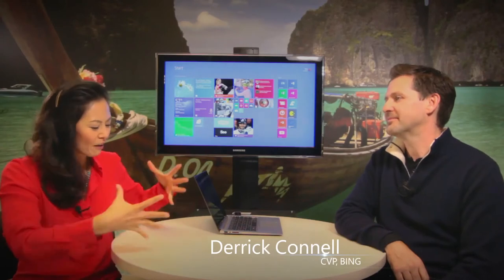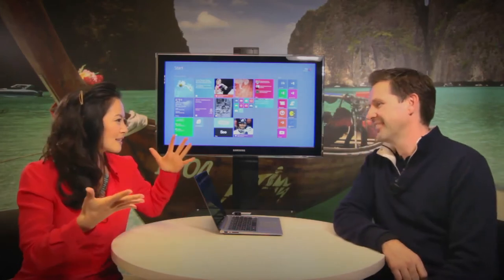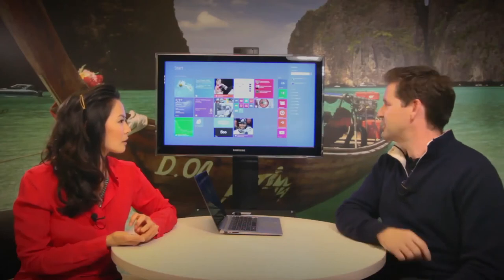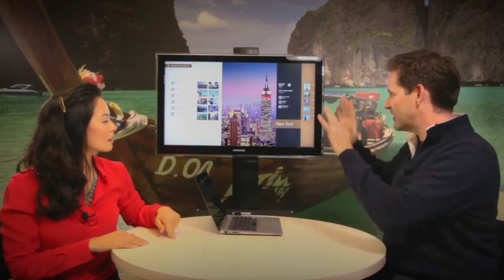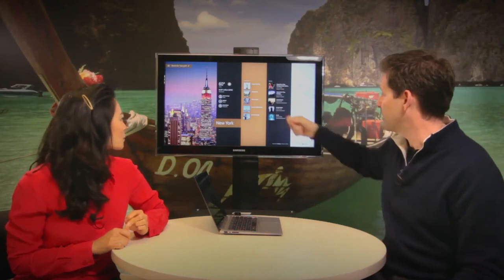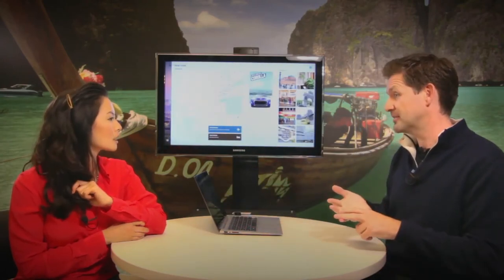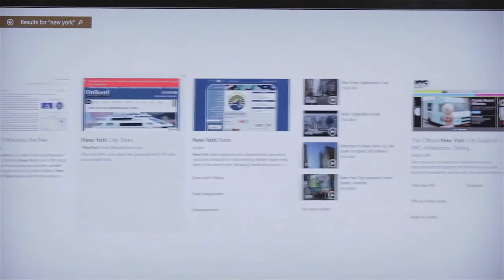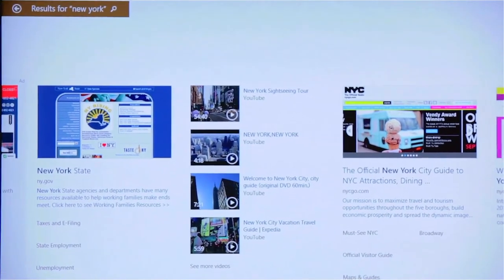Organize your digital life